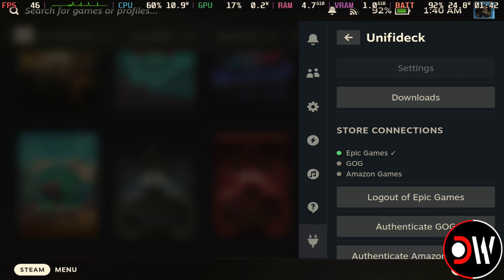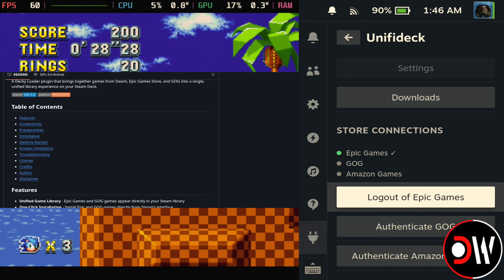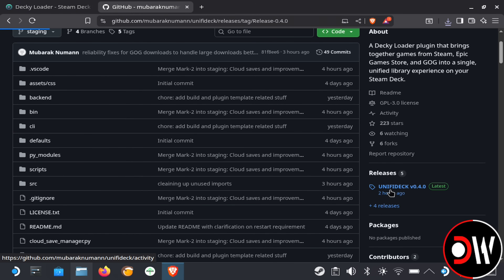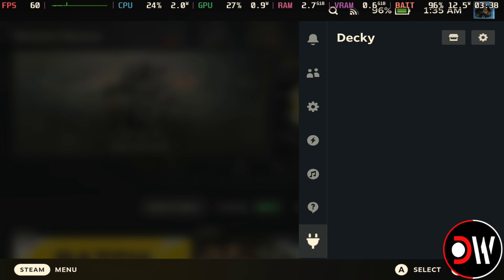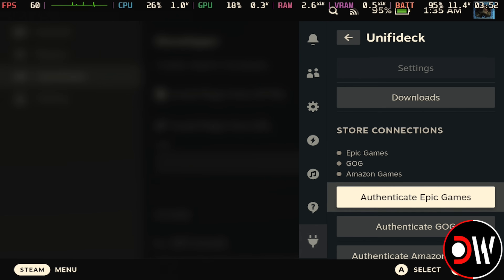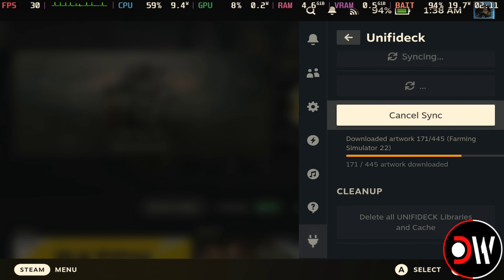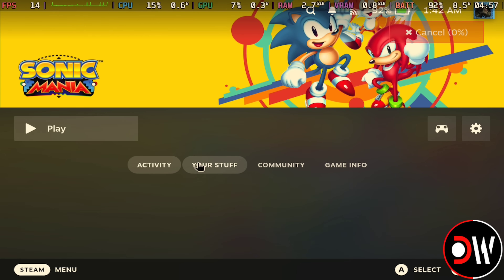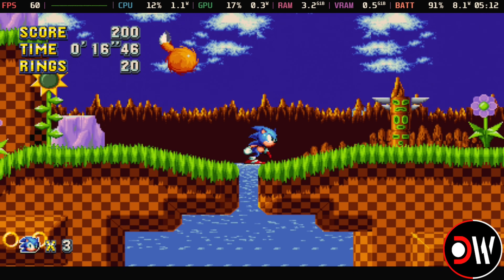The NEW Steam Deck Plugin We've All Been Waiting For..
How to Install Unifideck on Steam Deck (SteamOS) – Quick Setup Guide

❤️ Turn on the 🔔 to get notified for all new Steam Deck/Handheld performance videos!